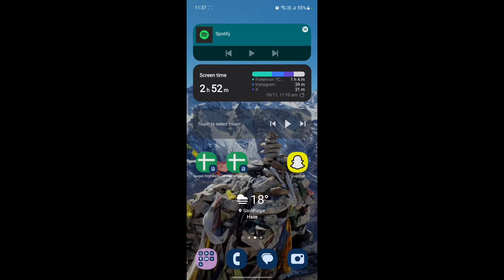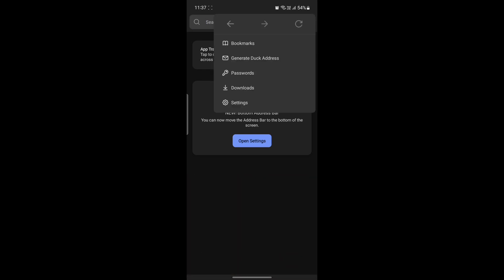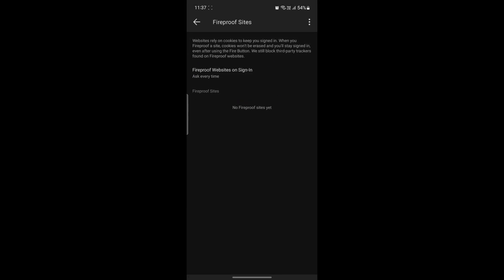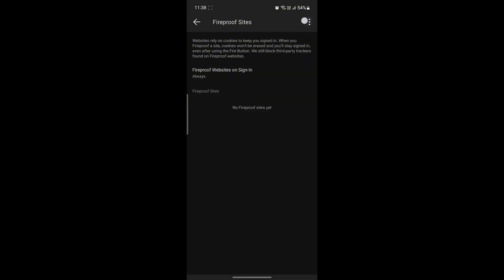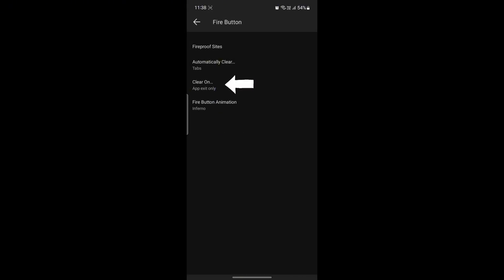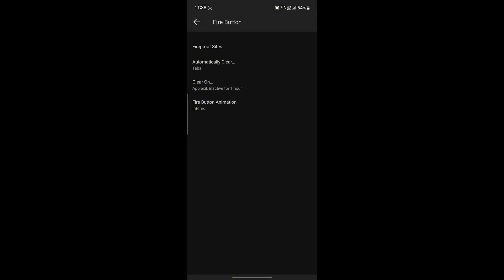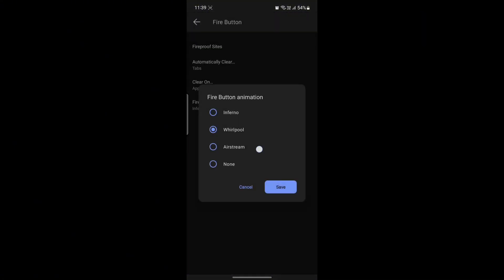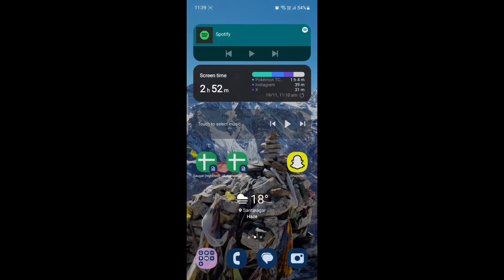How to Change Fire Button on DuckDuckGo | Customize Fire Button Settings 2024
The Fire Button on DuckDuckGo clears your browsing data with a single tap. This tutorial shows you how to customize its settings, such as choosing what data to delete or adjusting its function. Whether you want to keep certain data or clear everything, follow these steps to modify the Fire Button for optimal use.